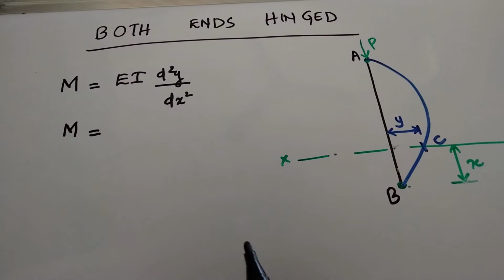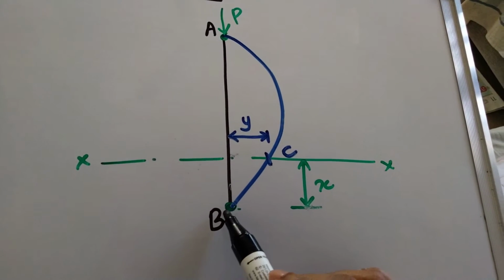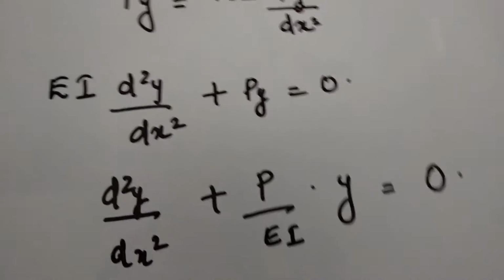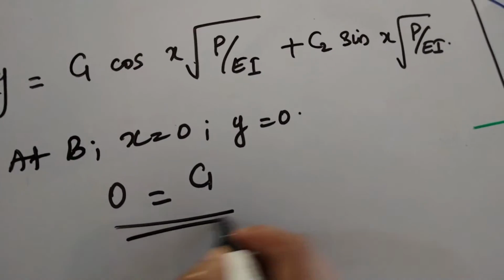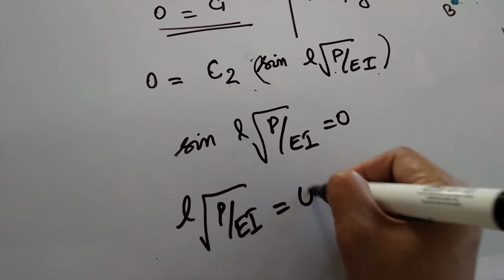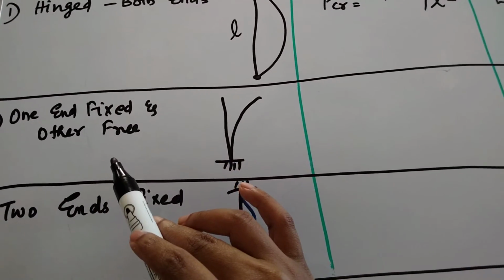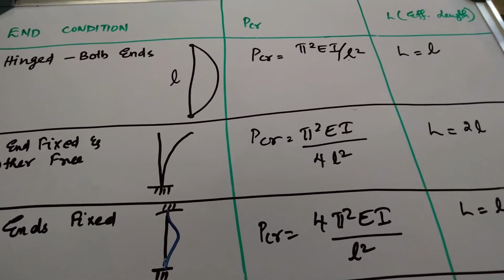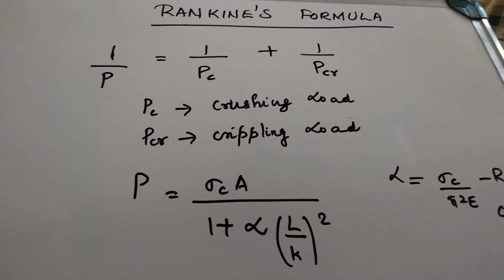CET 201 MOS MODULE 5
Theory of Long Columns